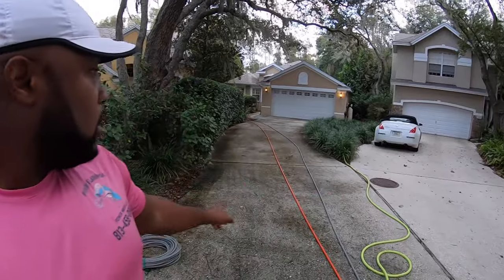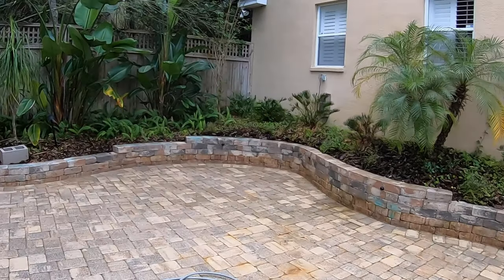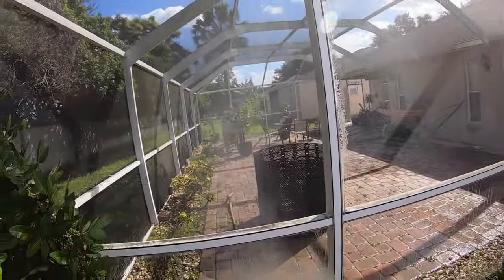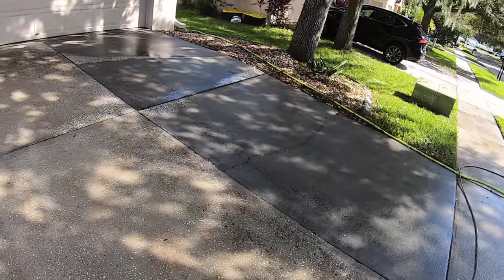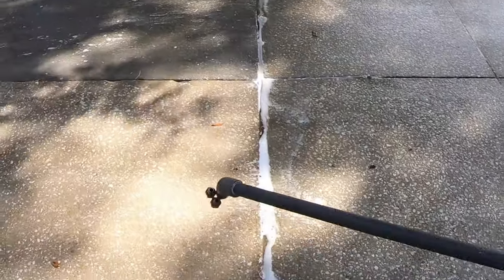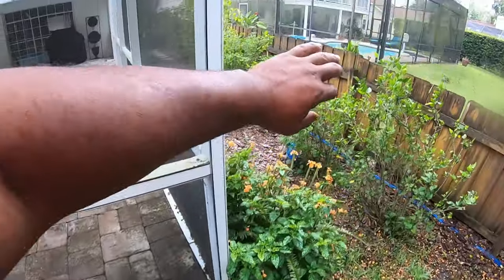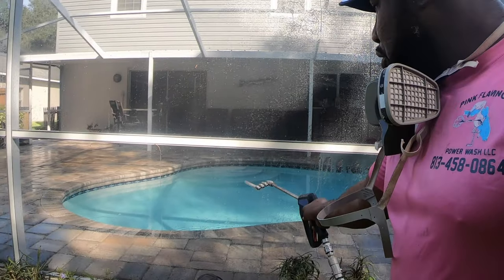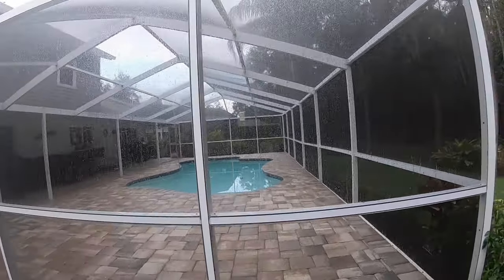Surface Cleaning Driveways and Pavers | Soft washing Lanais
On this episode we surfaced cleaned a few dirty driveways, decks, and softwashing a couple lanais.

Things that I use:
3M Respirator Mask
3M Respirator Cartridge for Masks